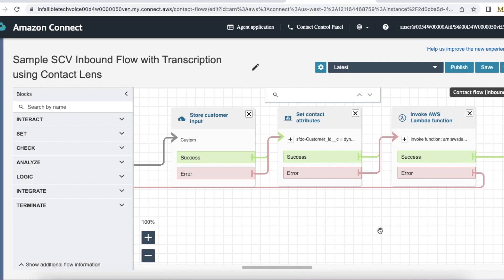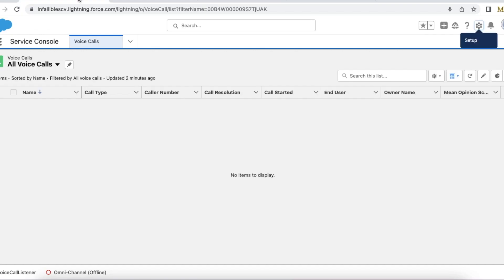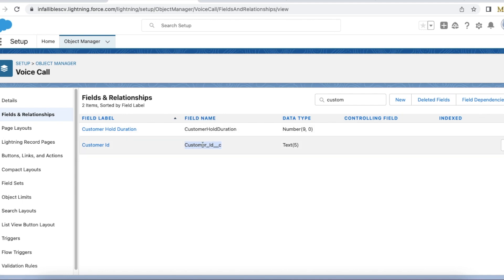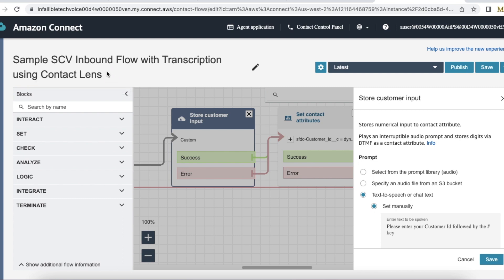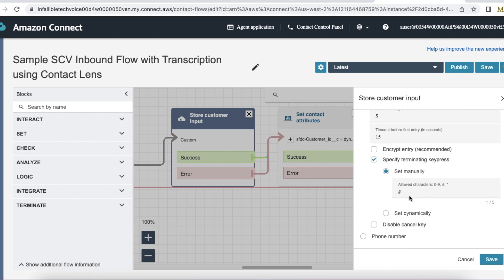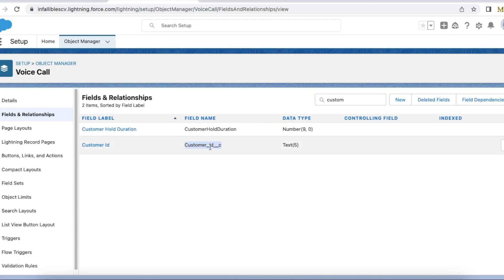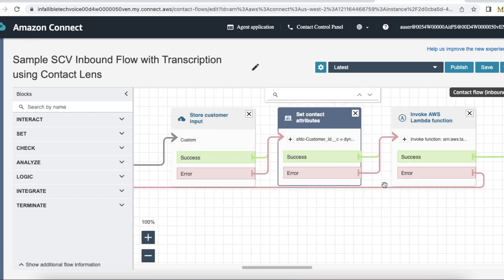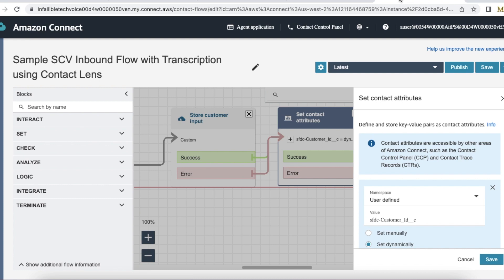Populate Customer entered values from Amazon Connect in Salesforce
Store customer input from Amazon Connect can be used to get the customer input and Set contact attributes can be used to populate or pass or store the customer entered values in Salesforce Voice Call Object record.